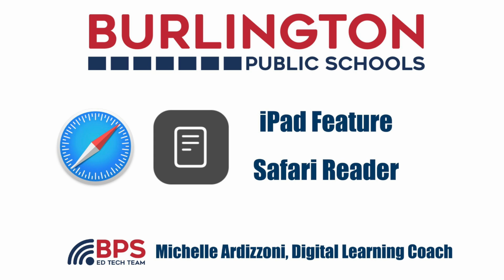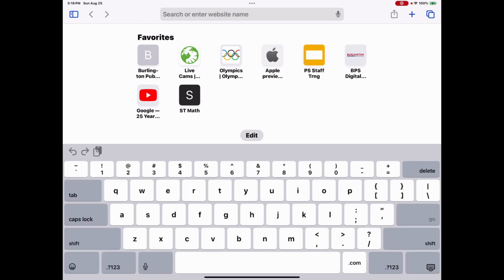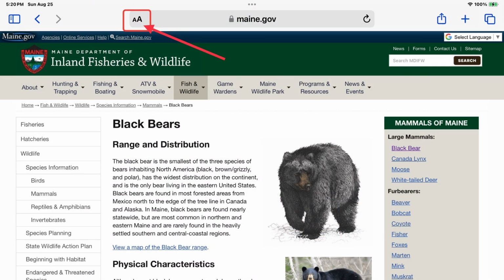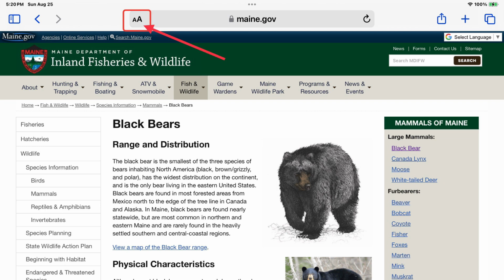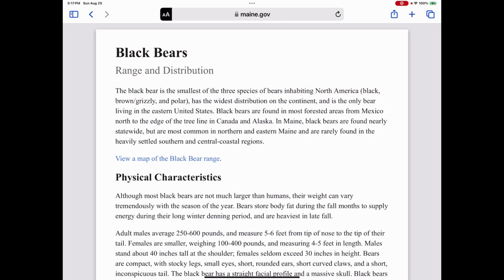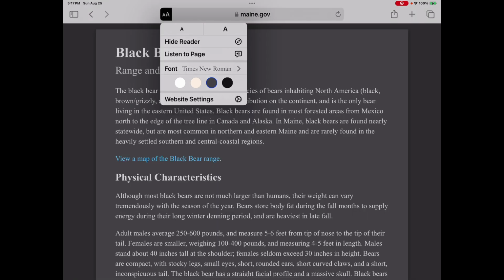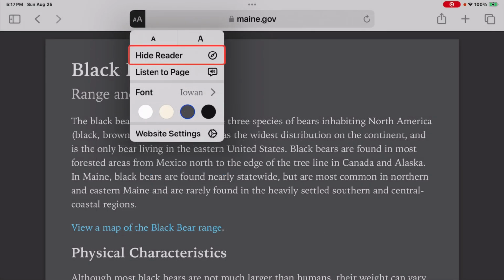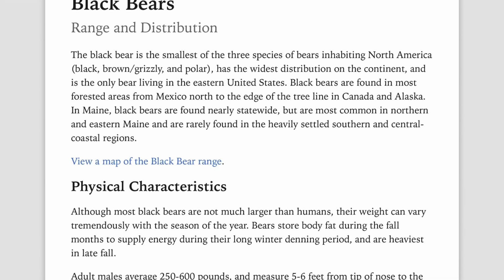iPad Feature Safari Reader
This video tutorial will demonstrate the iPad feature of Safari Reader, allowing iPad users to read a content webpage while removing ads and menus.